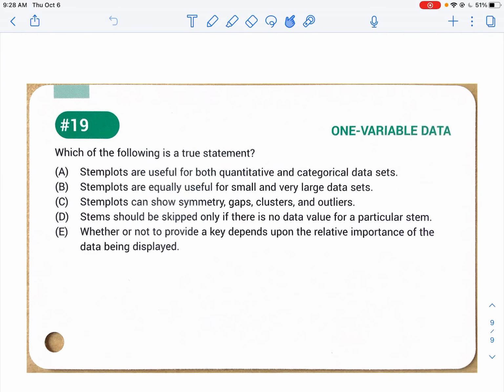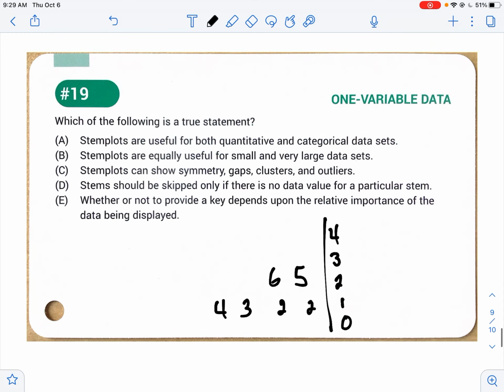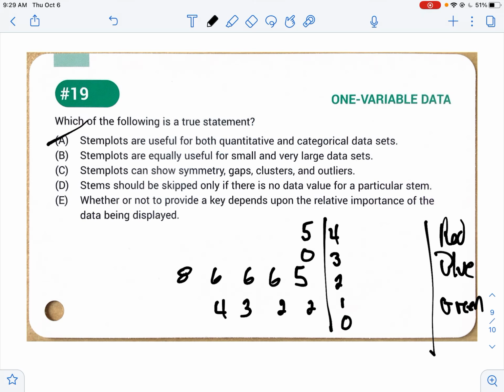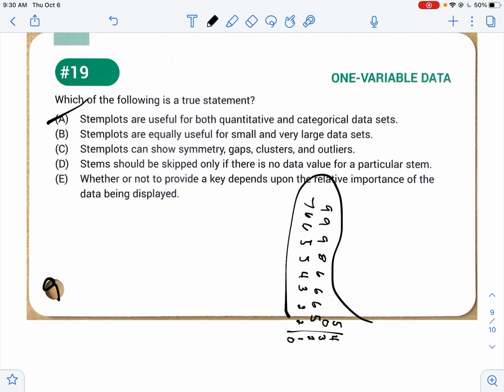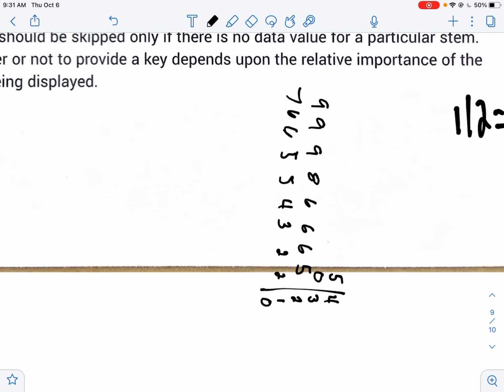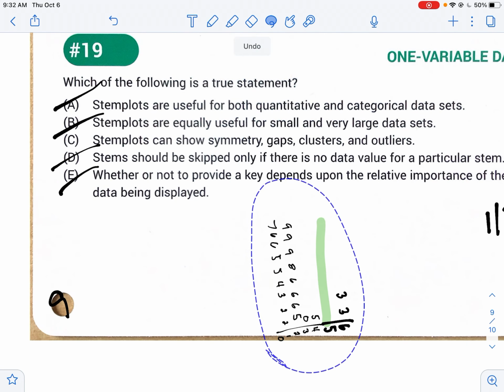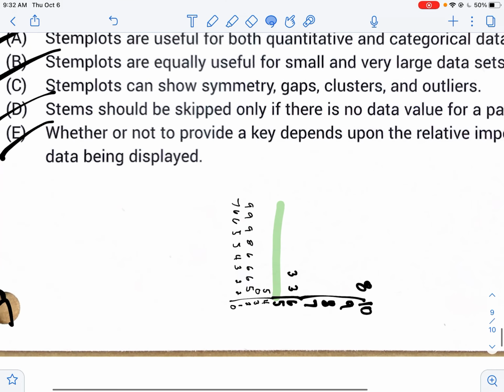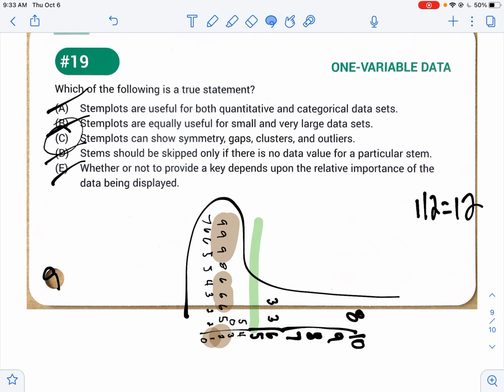Barron AP Stats Flashcards 4th Edition